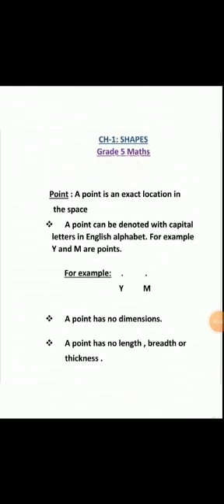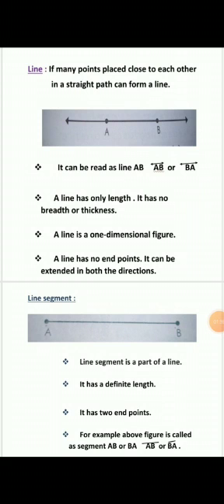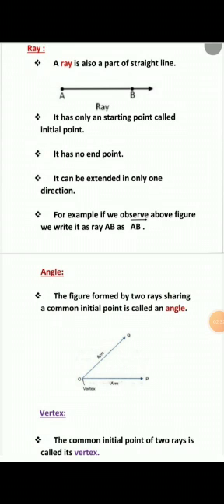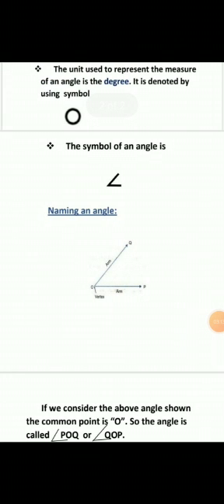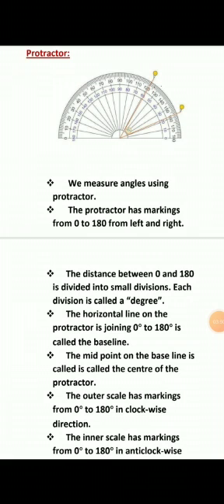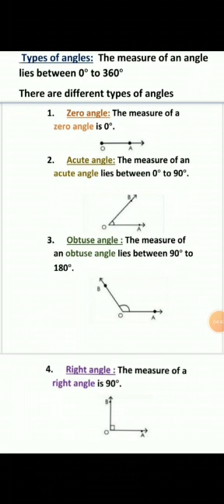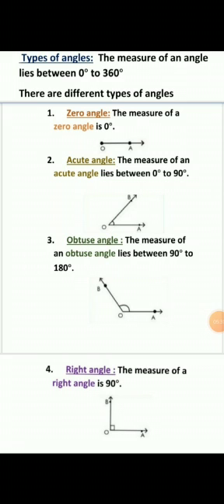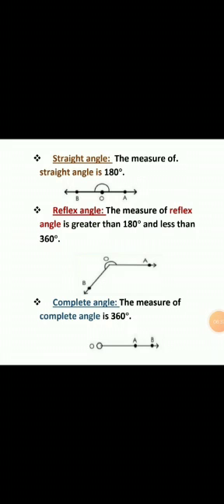Grade V_Mathematics_Lesson 1: SHAPES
Description: Identify and classify angles